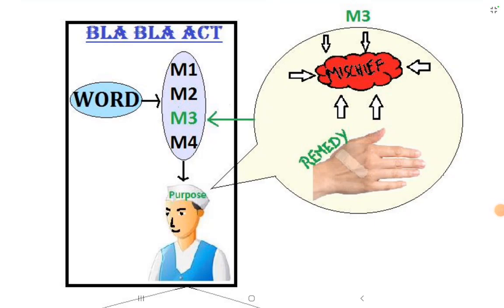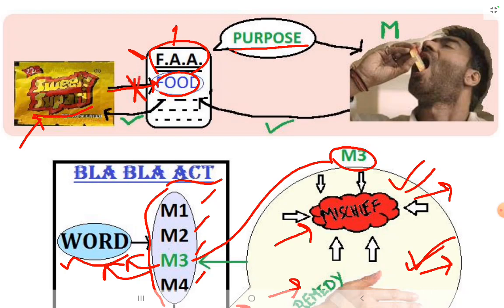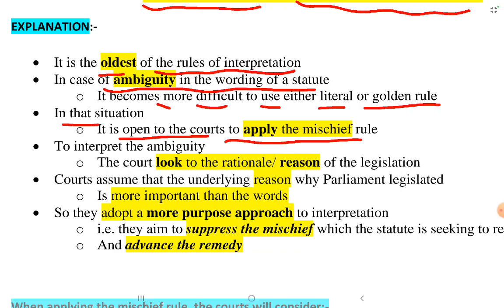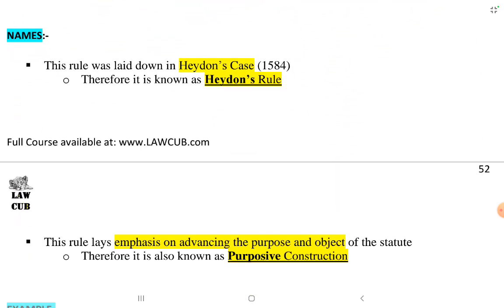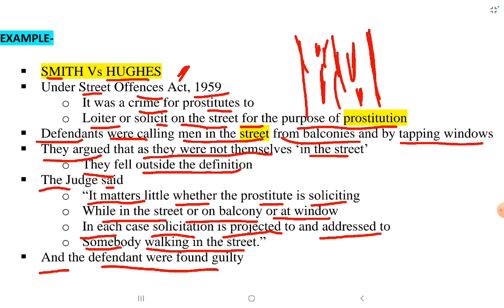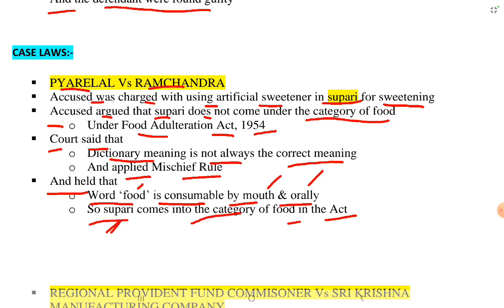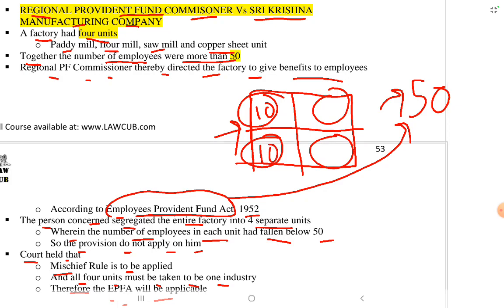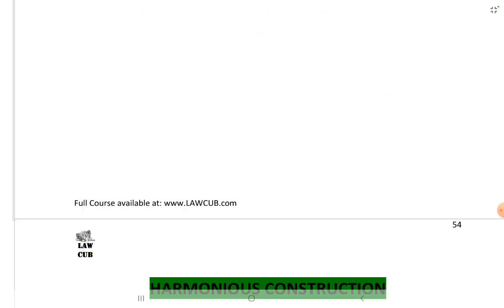Mischief Rule | Interpretation of Statutes